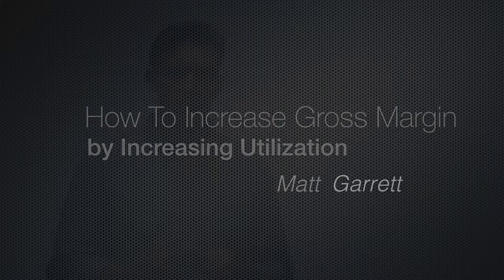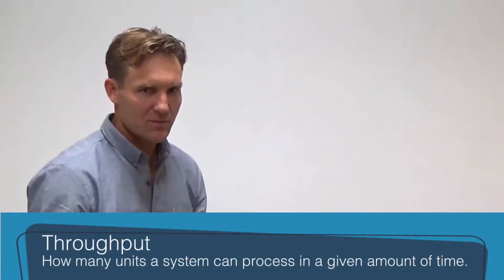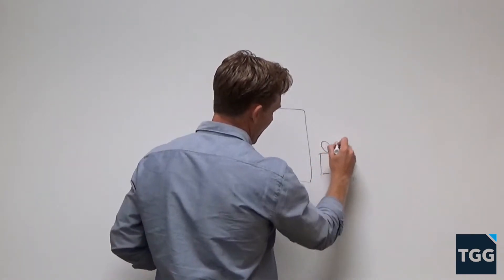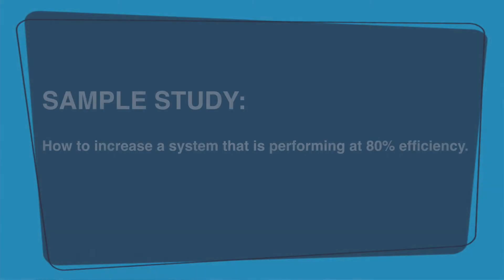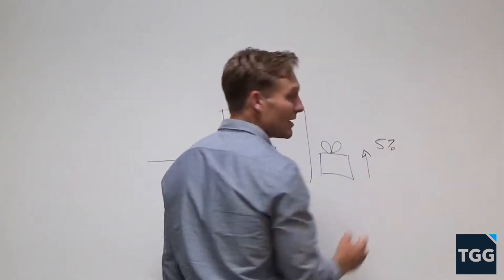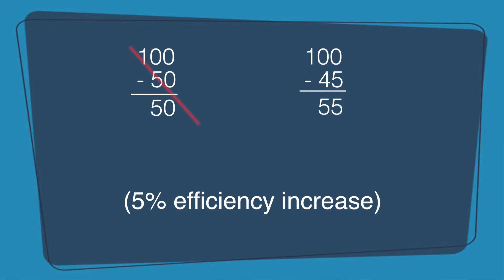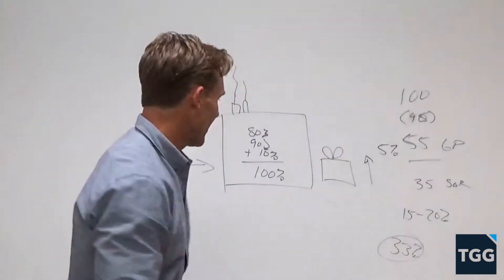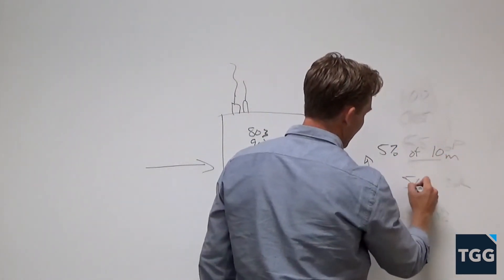How To Increase Gross Margin by Increasing Utilization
How to increase your gross profit and profit share with your company! Win - Win!